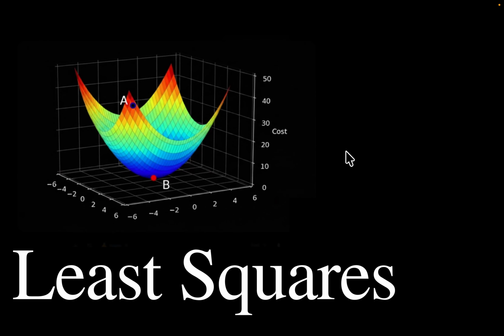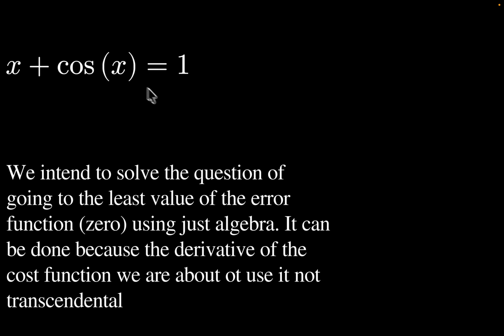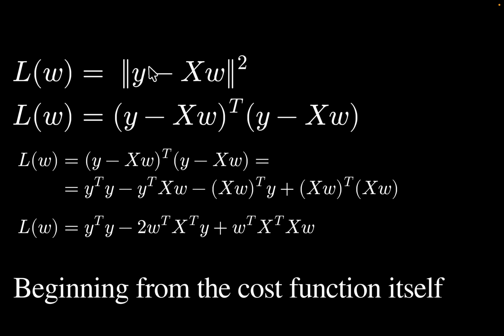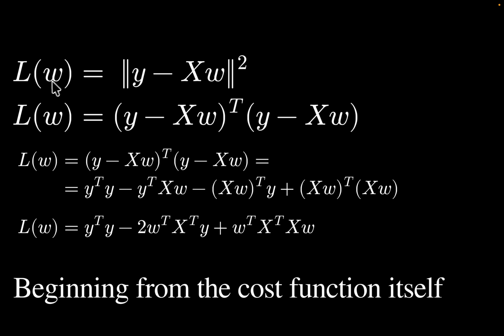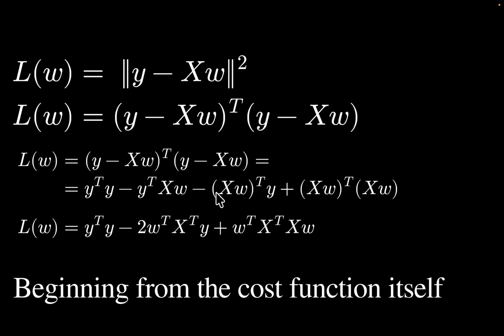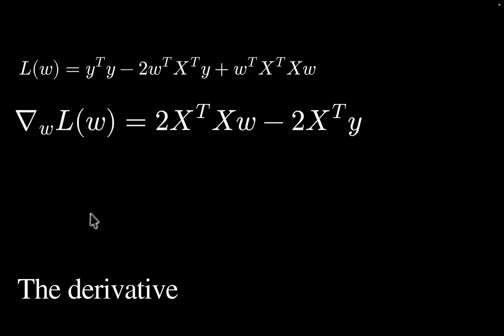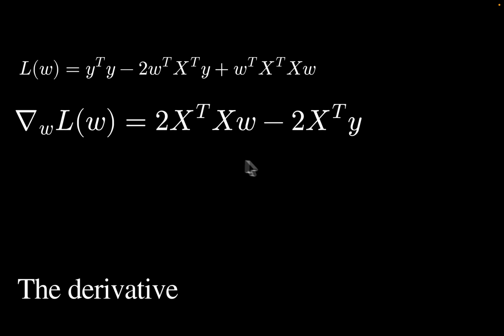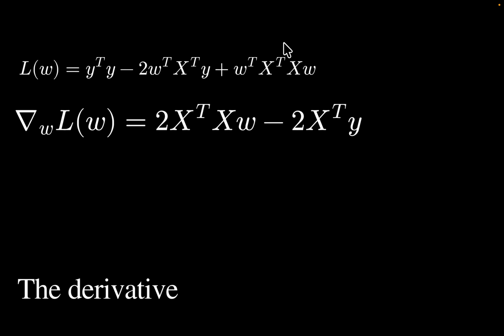Least Squares Method explained. Module 2 Lesson 4.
Here we are diving into the unique method for fitting linear regression models within one iteration - the least squares method.